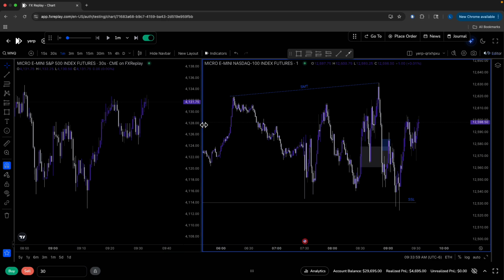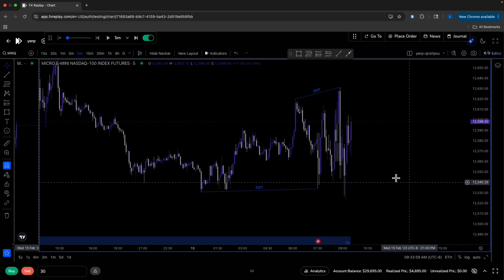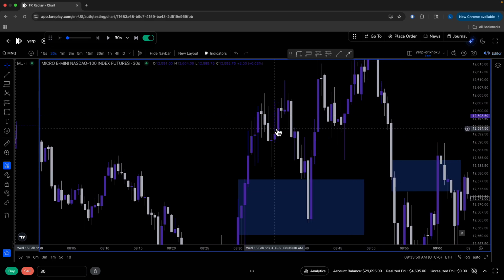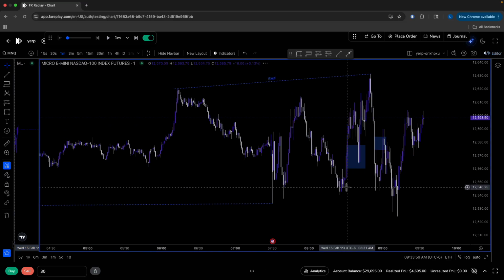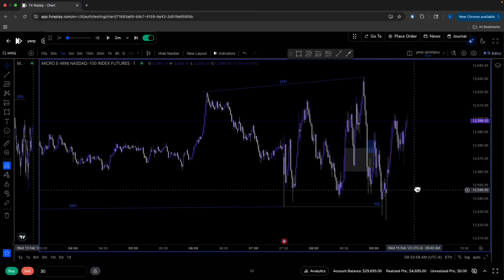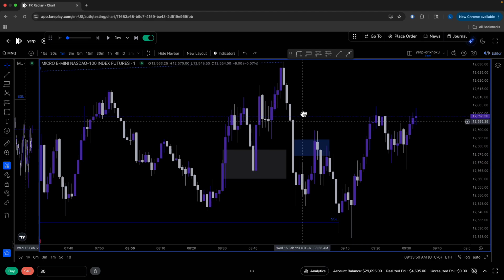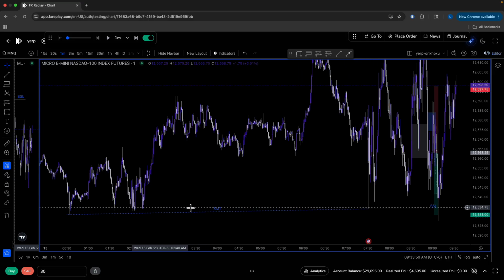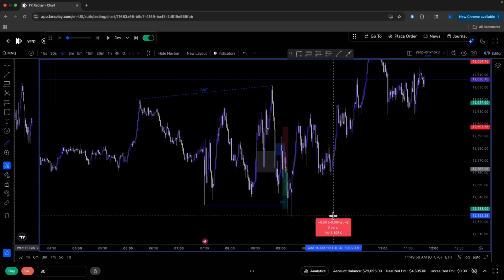BACKTESTING TRADE RECAP (Insane Precision on this one)